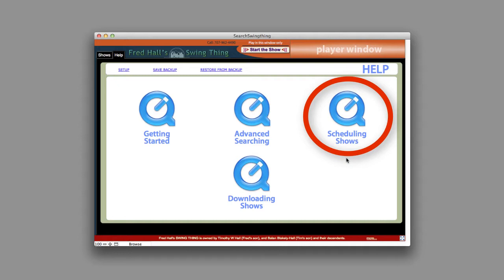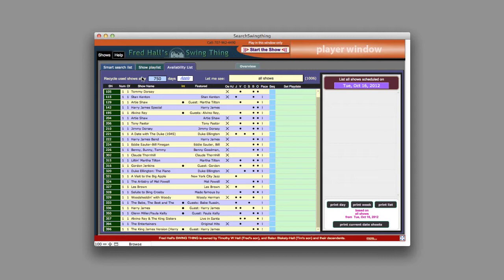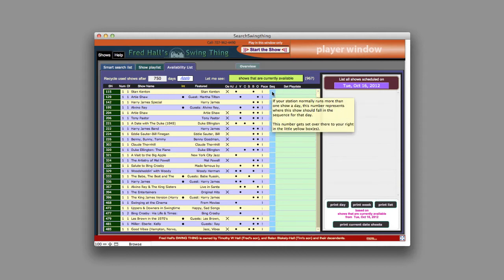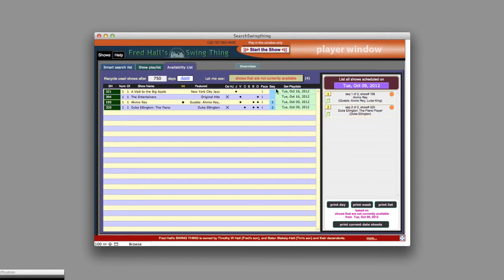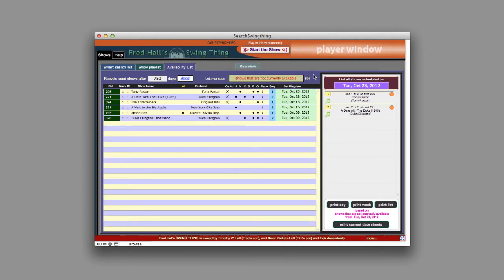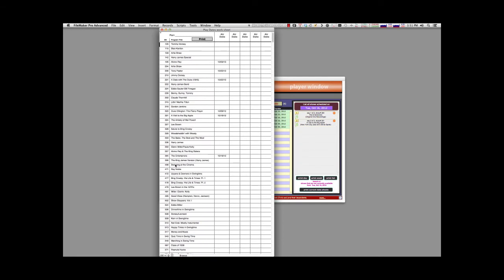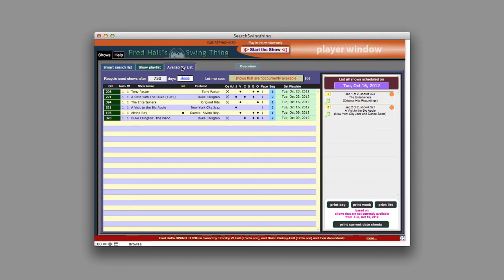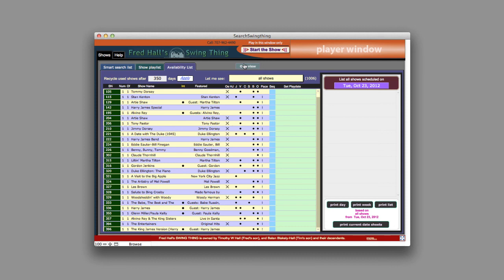SchedulingShows.mp4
The SEARCHnPLAY app is ideally suited for keeping track of shows you have already heard - with configurable rotation periods which are settable by you. This option is particularly well suited when you are a broadcaster, and want to prevent rebroadcasting of shows until a mininum number of days elapses between rebroadcasts. Watch this video to find out how this is done.